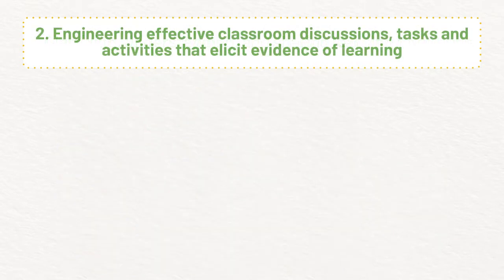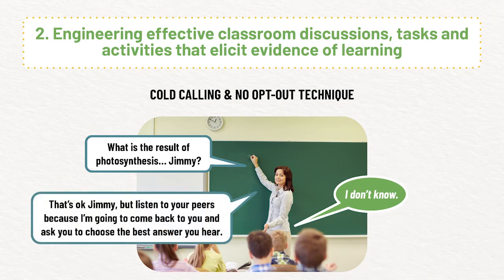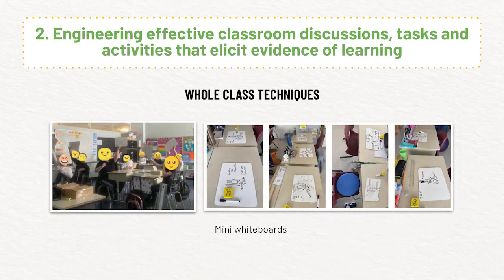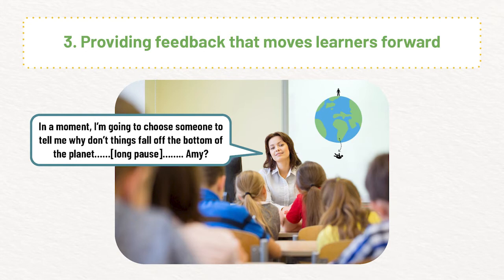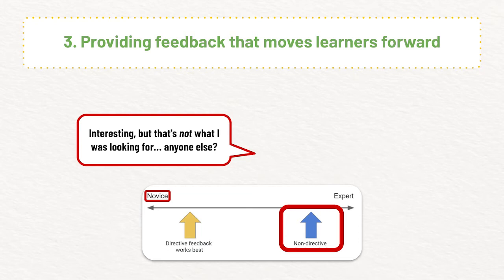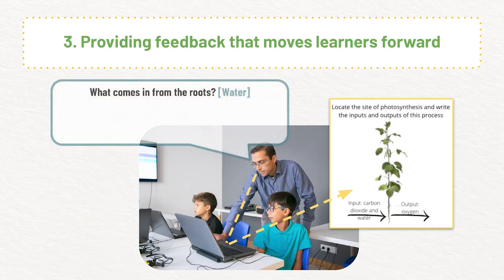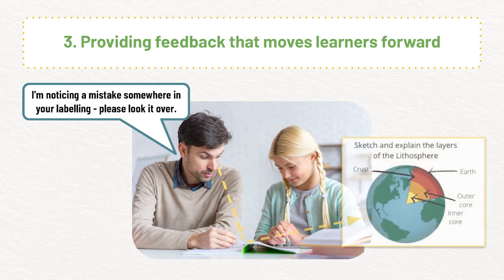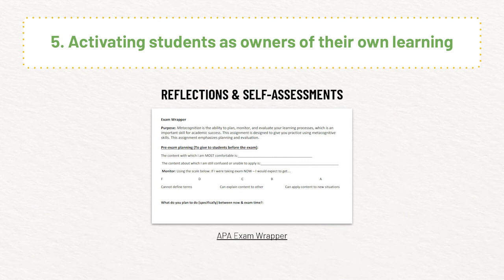Elementary S&T Strategy: Ongoing Learning Assessment